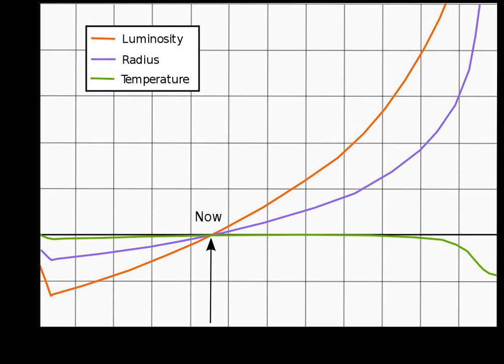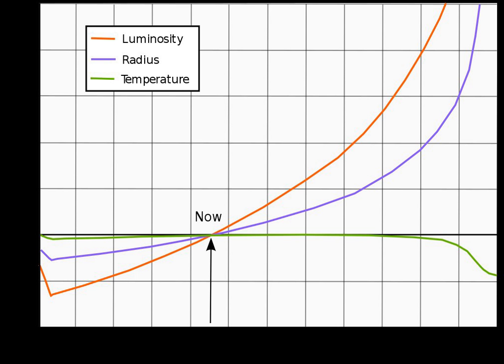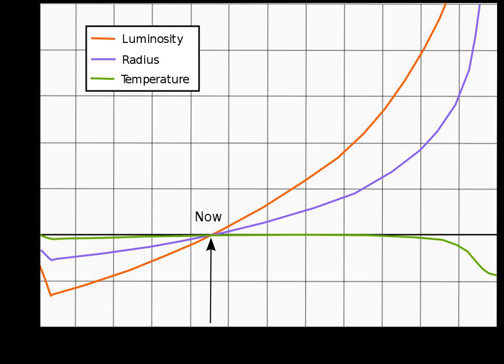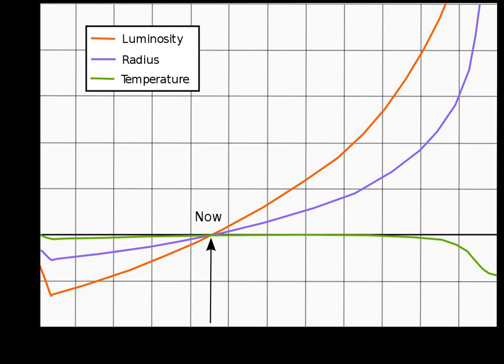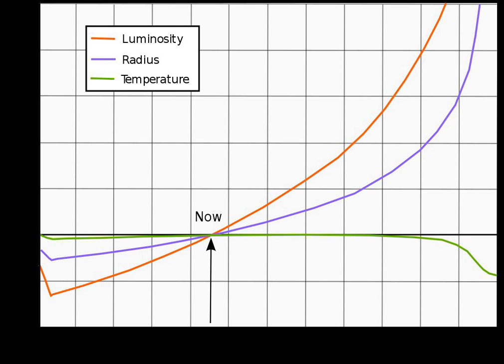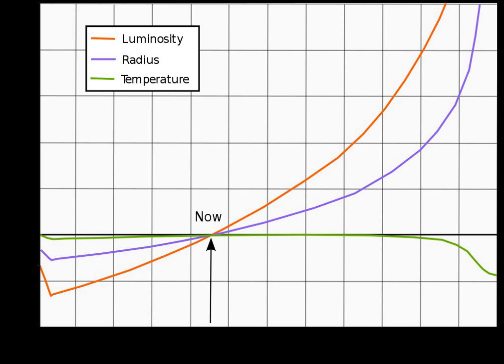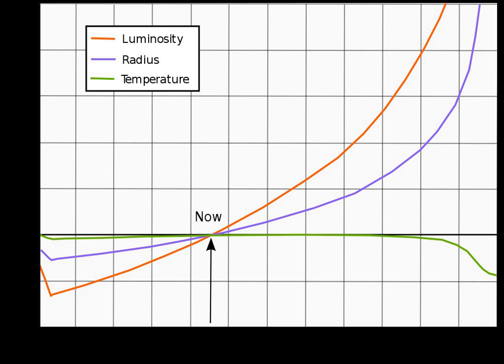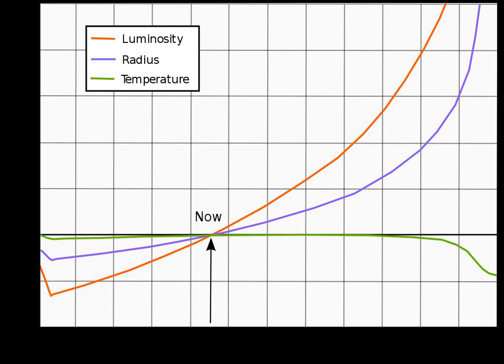Solar luminosity | Wikipedia audio article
SUMMARY
The solar luminosity, L☉, is a unit of radiant flux (power emitted in the form of photons) conventionally used by astronomers to measure the luminosity of stars, galaxies and other celestial objects in terms of the output of the Sun. One nominal solar luminosity is defined by the International Astronomical Union to be 3.828×1026 W. This does not include the solar neutrino luminosity, which would add 0.023 L☉. The Sun is a weakly variable star, and its actual luminosity therefore fluctuates. The major fluctuation is the eleven-year solar cycle (sunspot cycle) that causes a periodic variation of about ±0.1%. Other variations over the last 200–300 years are thought to be much smaller than this.